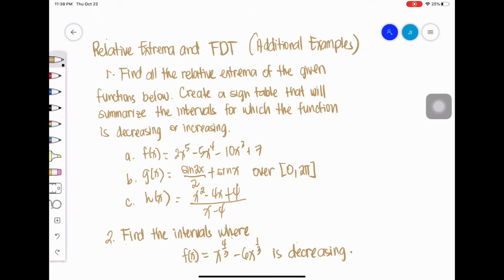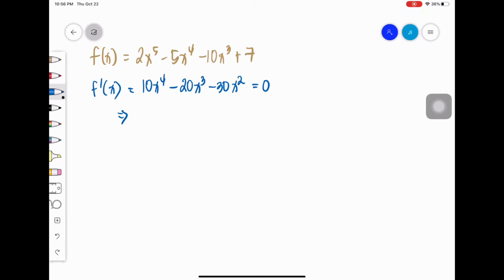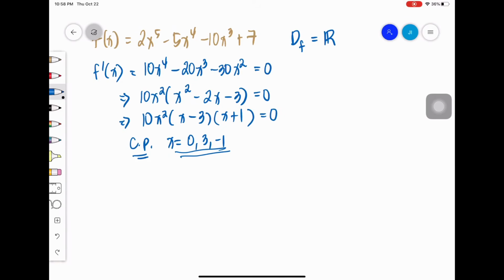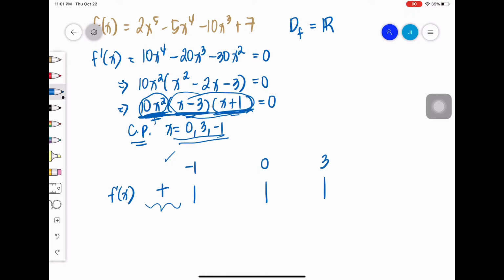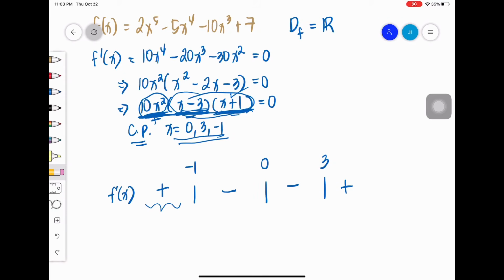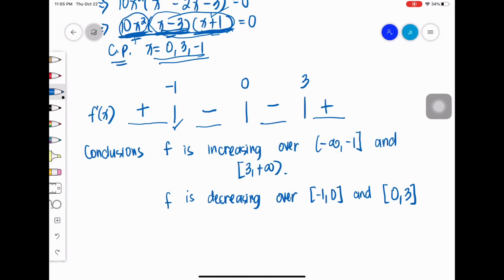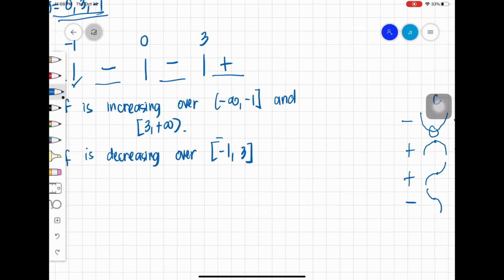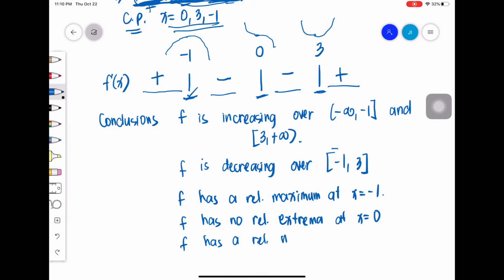[Math 21] Disc 2.5 Mean Value Theorem, Relative Extrema and First Derivative Test Part (3 of 5)